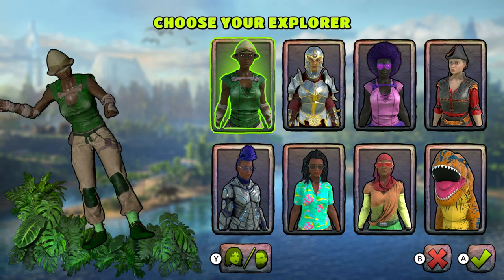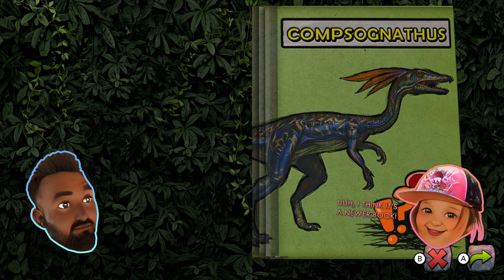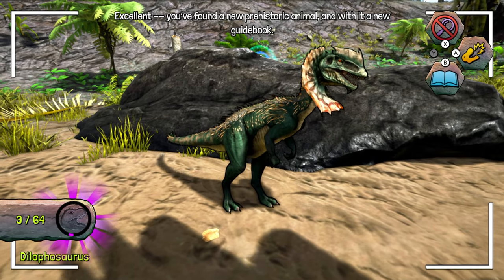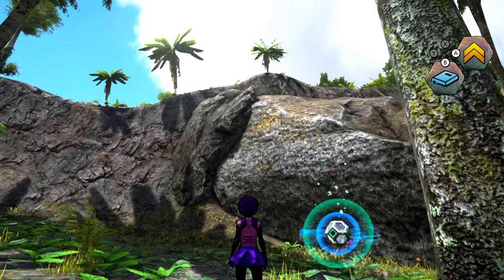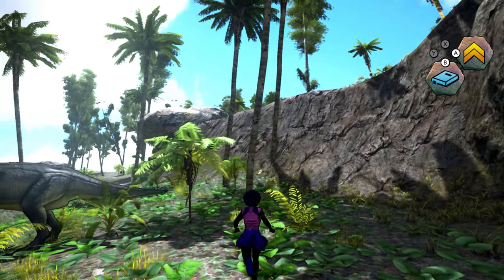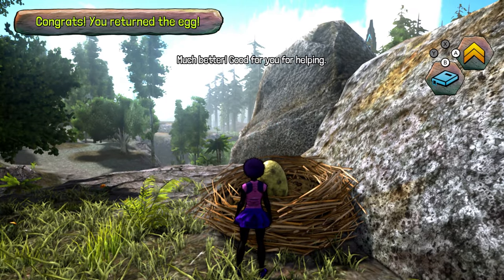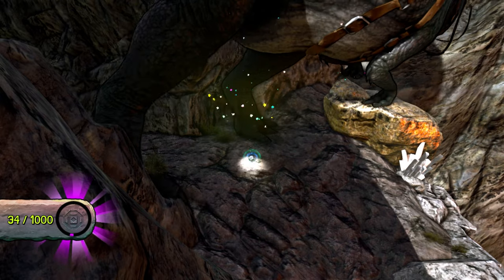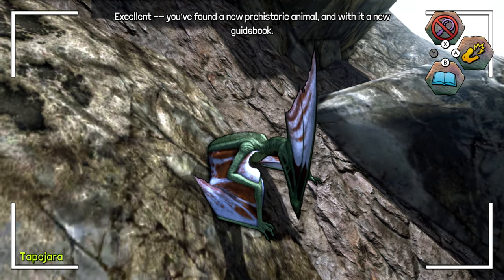Young Explorer Plays ARK: Dino Discovery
ARK Survival Evolved: Dino Discovery! Played by mini-raas and giving her impressions on the game, hunting for dinosaurs and collecting artifacts!

Free with anyone that purchases the Ultimate Survivor Edition or purchased seperately.

the online technology store 🖥️